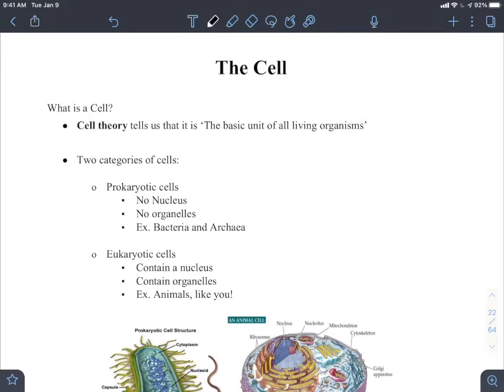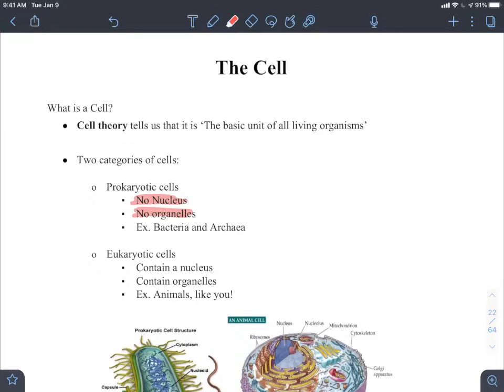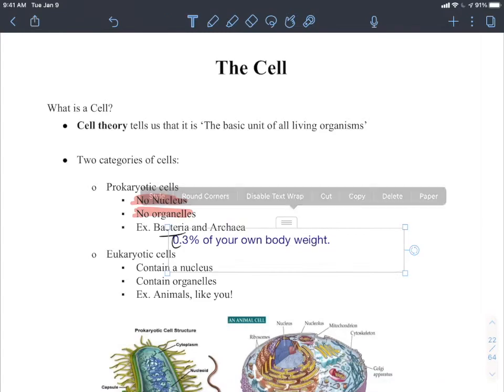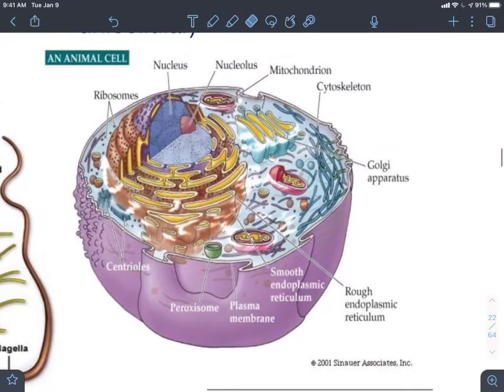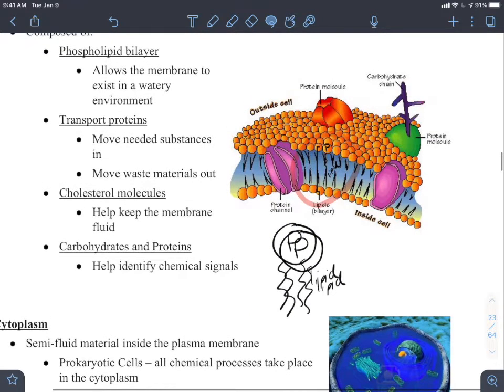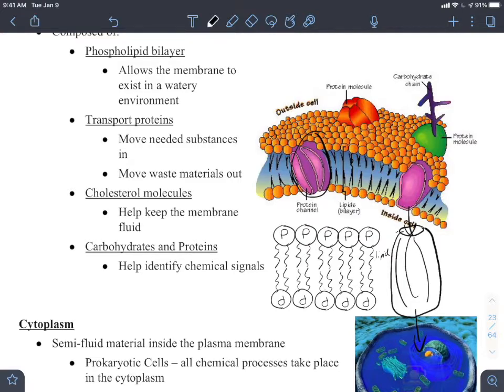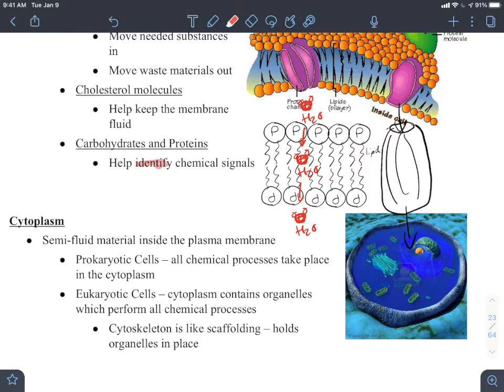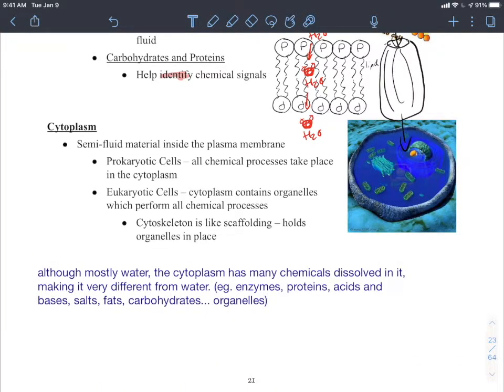Biodiversity - Lesson 6 - Introduction to organelles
In this lesson I begin our discussion of organelles and cells.